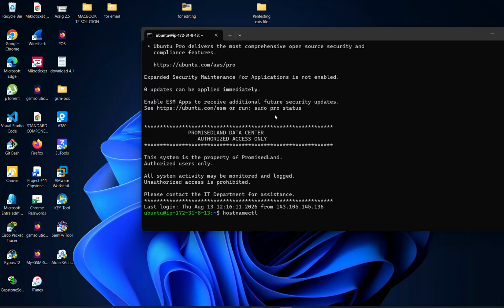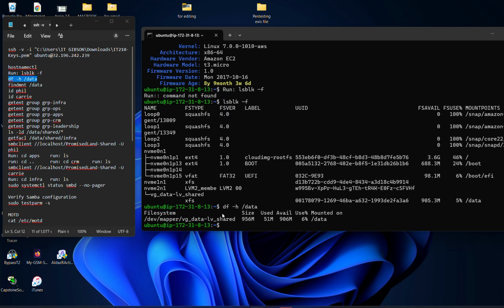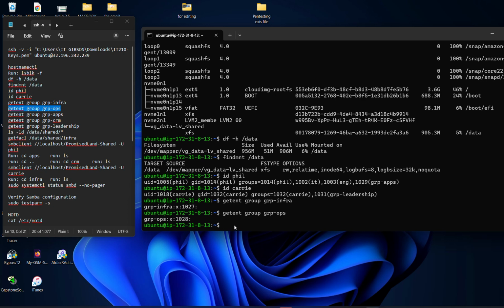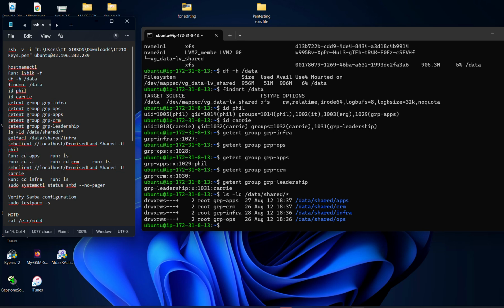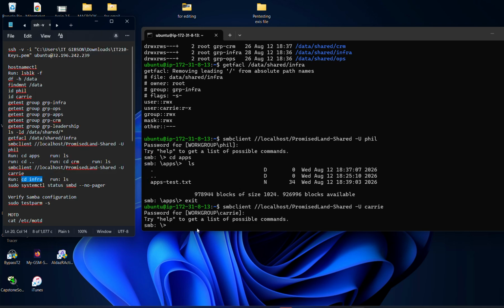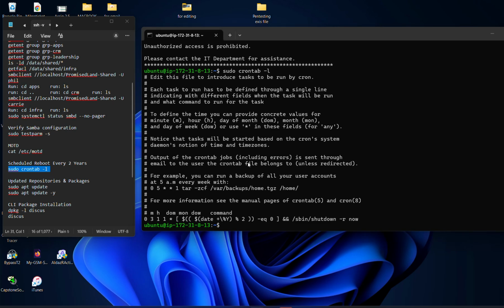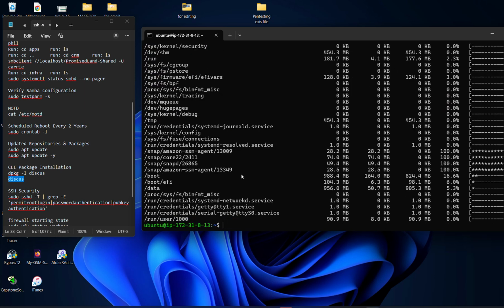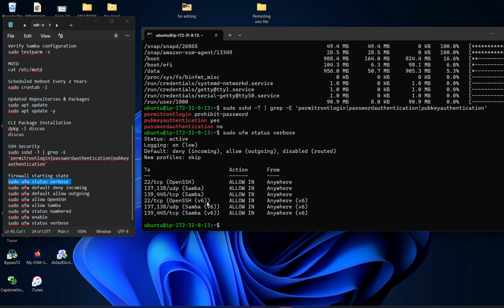Final Project Submission week7